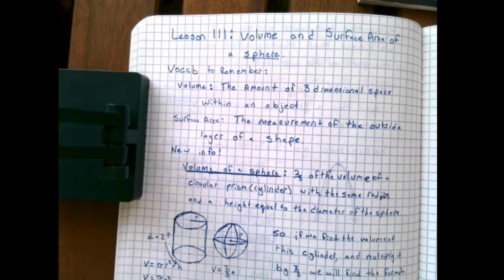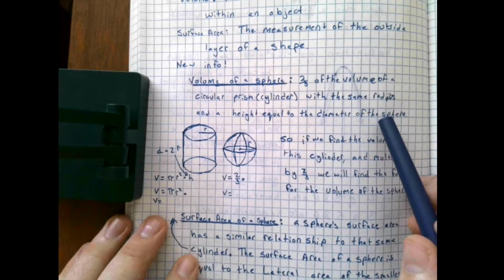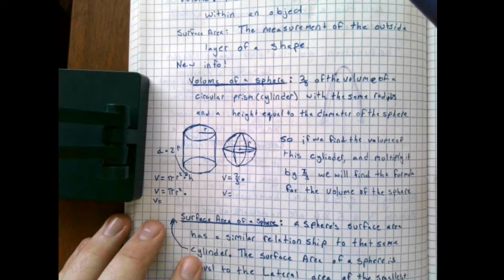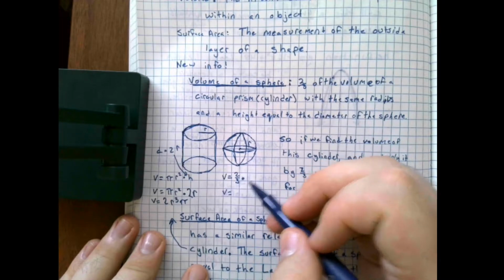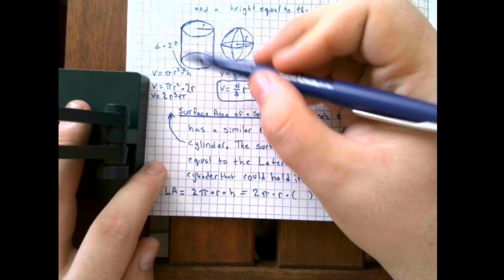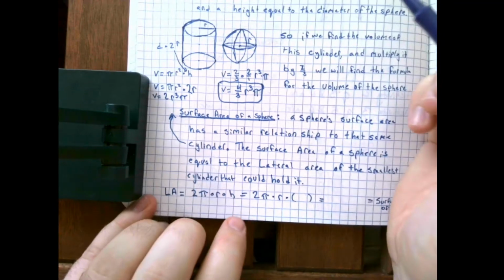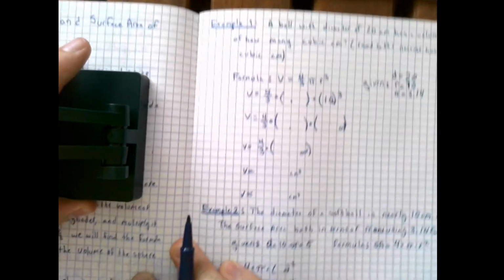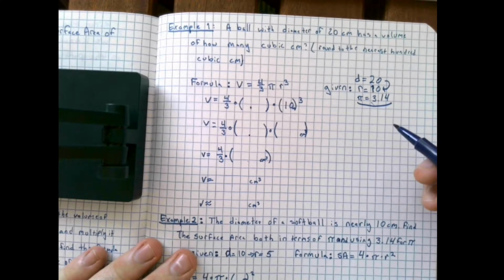Saxon Course 3 Lesson 111 New Concept